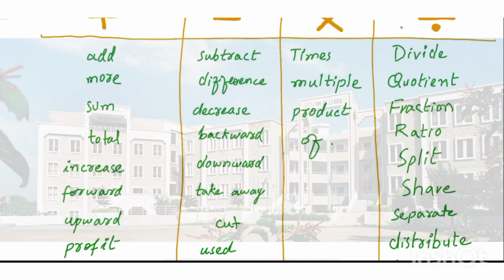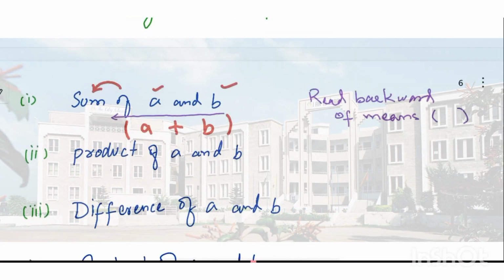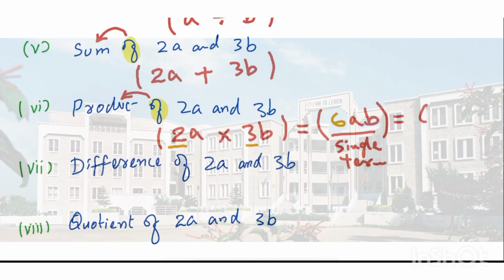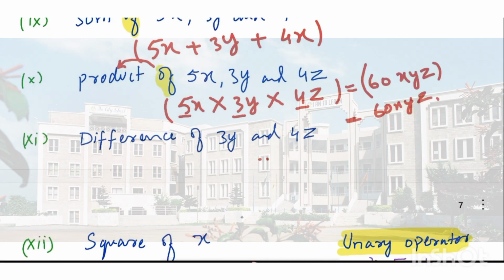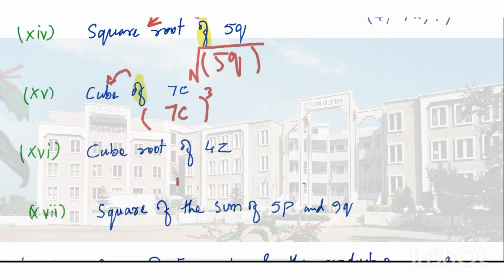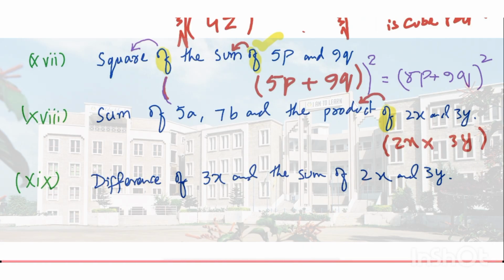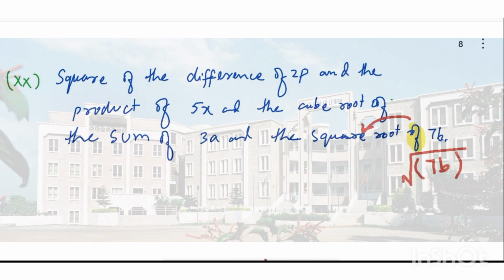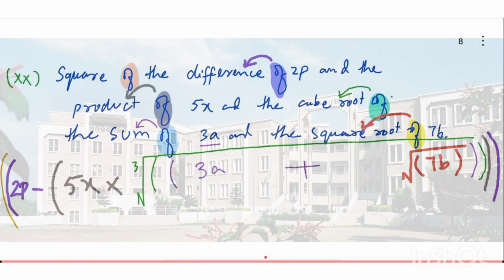Converting English Statements into Algebraic Expressions